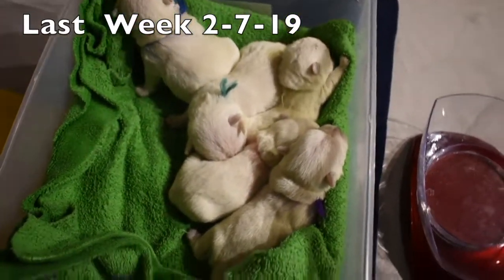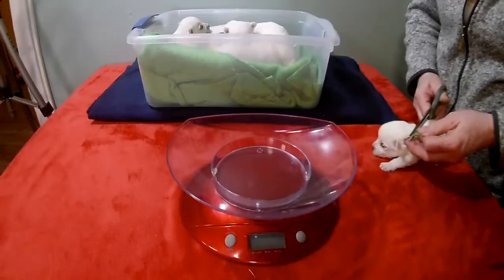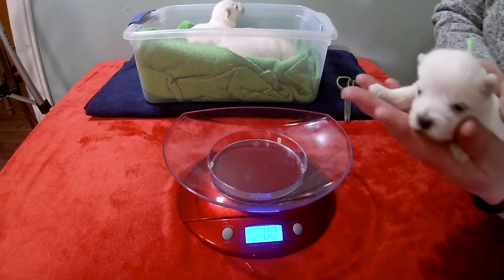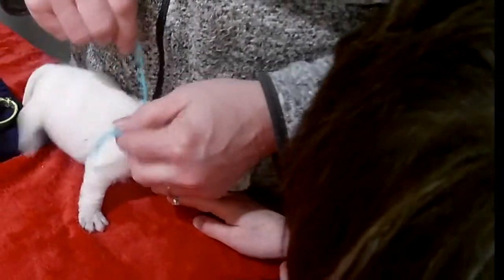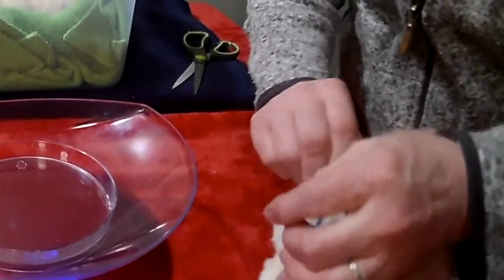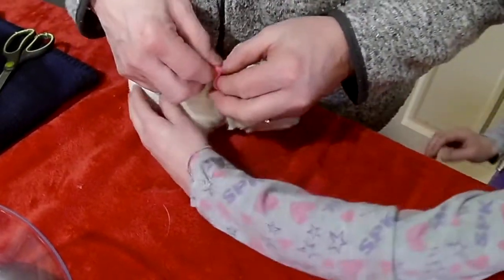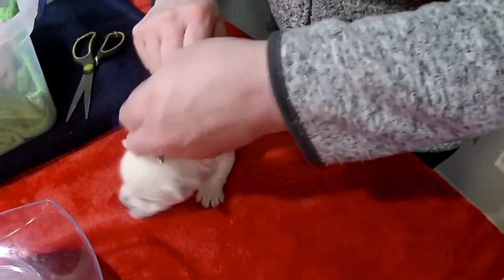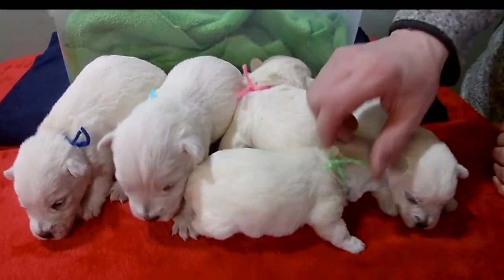Rebecca's Pups 2-15-19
This video is about Rebecca's Pups 2-15-19 come and check them out